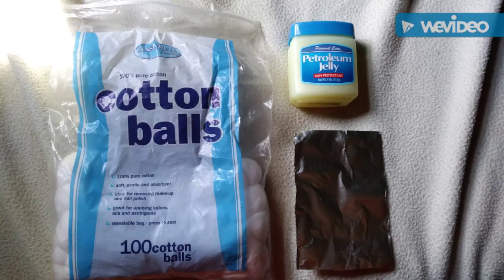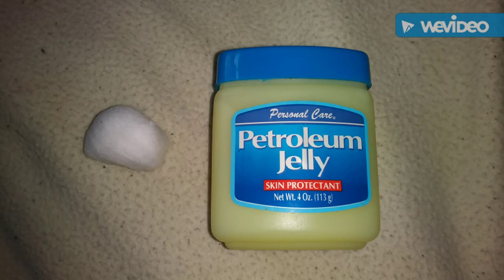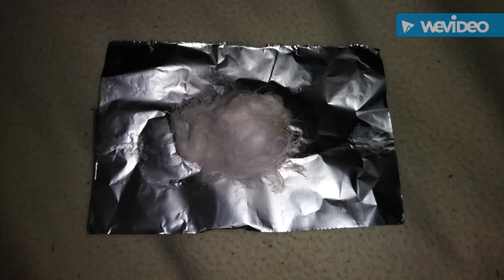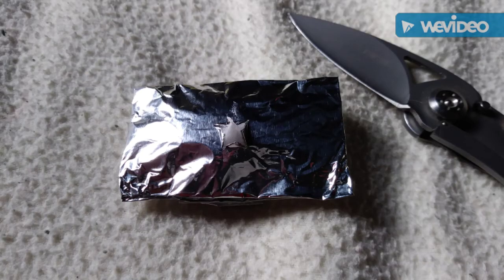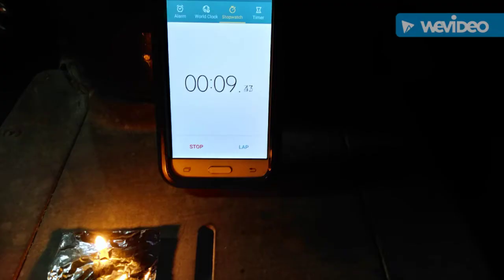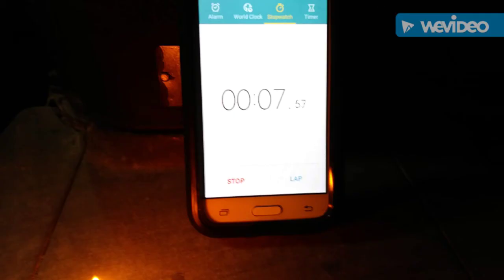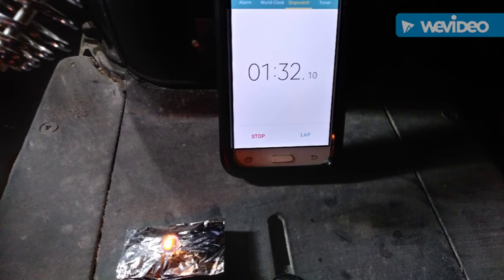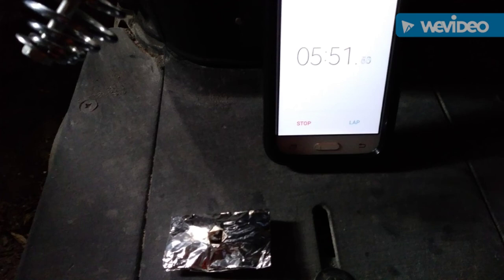40+ Minute Cotton Ball & Foil Flame Extender / Fire Technique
Mora Kansbol